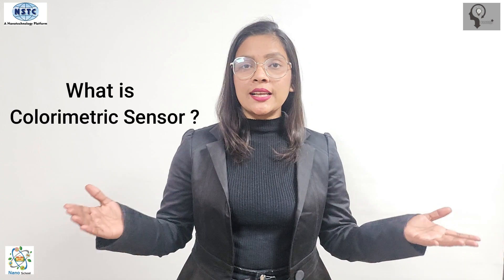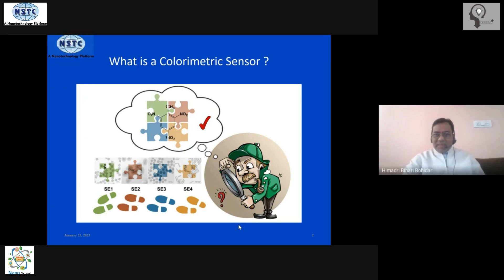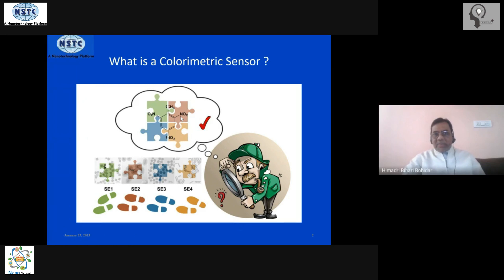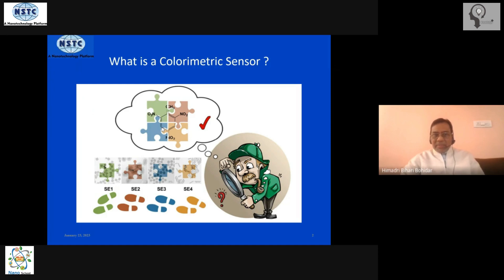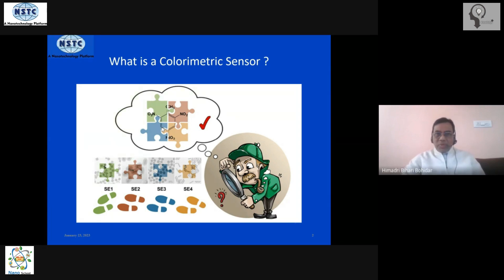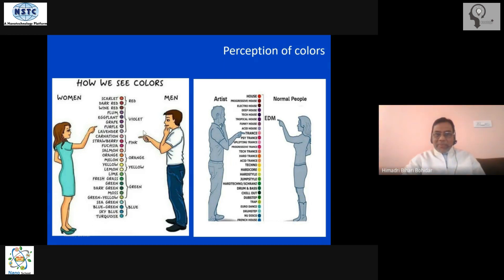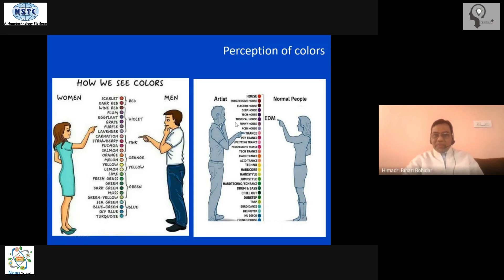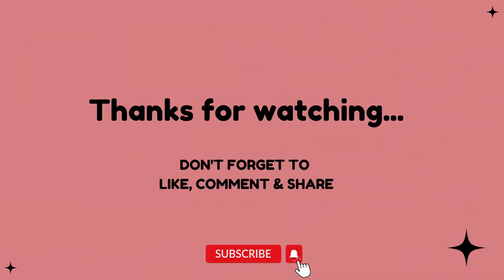What is a Colorimetric Sensor? || Nanotechnology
This video is about the explanation of What is a Colorimetric Sensor by our expert Prof. Himadri B. Bohidar, who is a former Professor of Physics & Nanoscience, School of Physical Sciences and Special Center for Nanoscience, Jawaharlal Nehru University, New Delhi.

KEEP SUPPORTING!
KEEP LOVING!